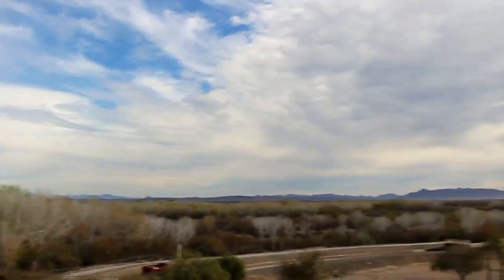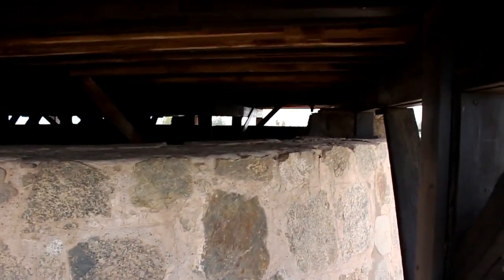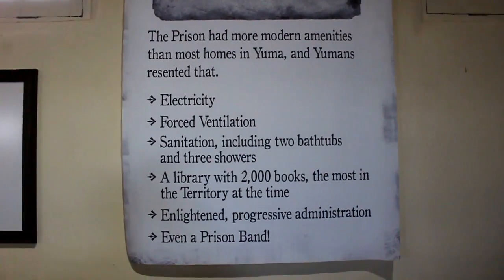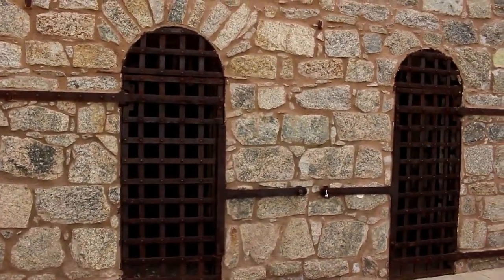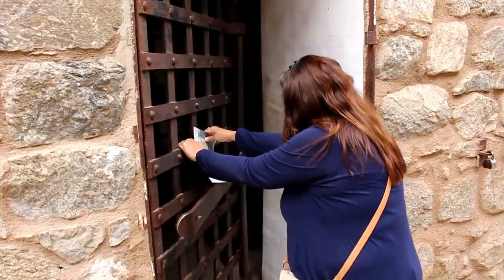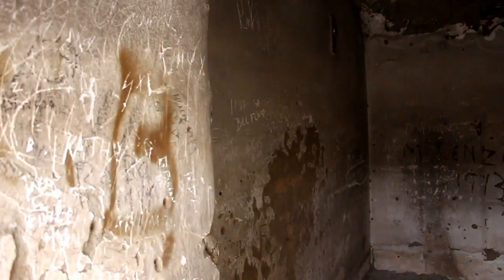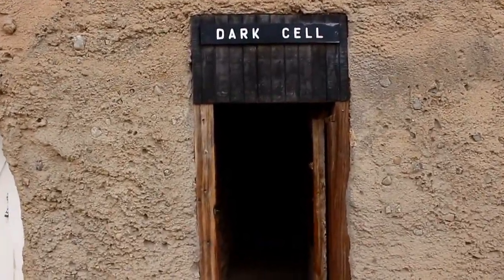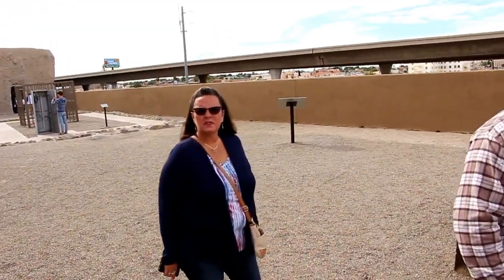Yuma Territorial Prison, Tour...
While in Yuma. We went to the Yuma Territorial Prison. This is a must on your Bucket List.

$5 a piece, US & Canada only
 Leave Name and Address

Our Gear
Cannon T-5i
GoPro Hero Plus
GoPro Hero 4Silver
Mic, Rode Micro
Gimble, Evo
Editing software, Wondershare, Filmore

FB; RJ's Adventures

Instgram @rjs_adventur